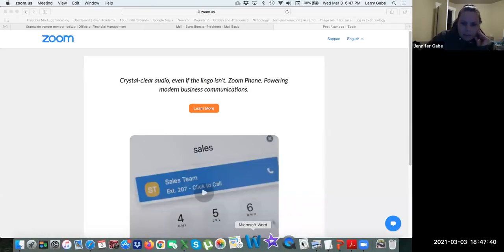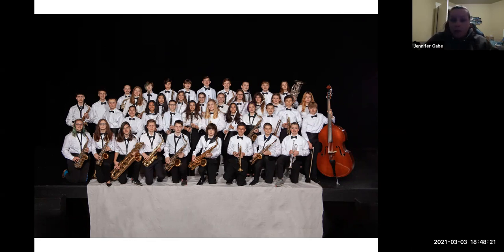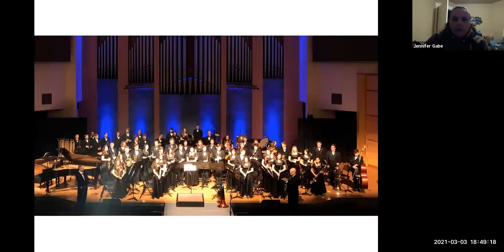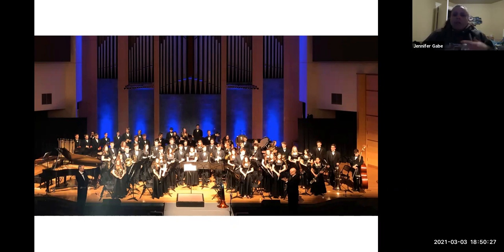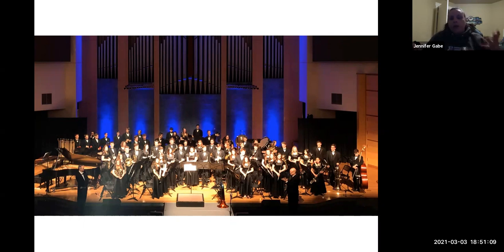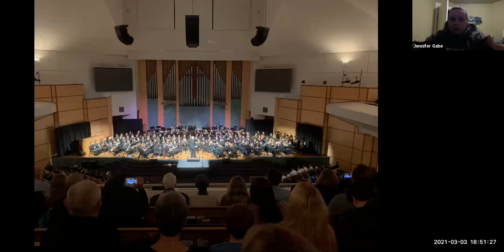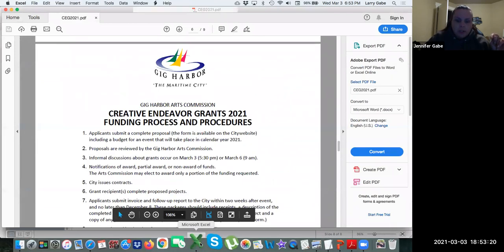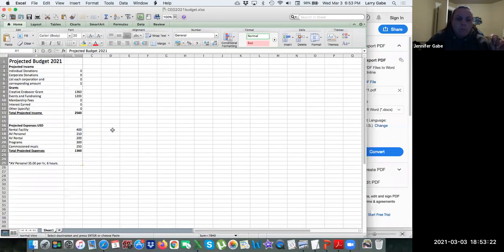Gig Harbor Arts Commission Special Meeting - March 3, 2021